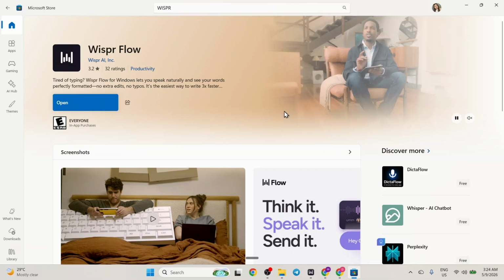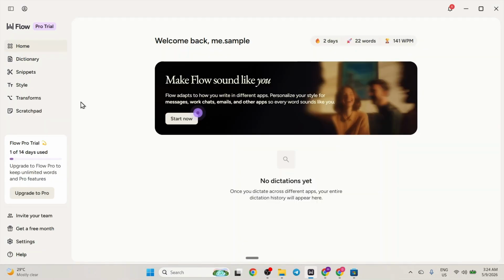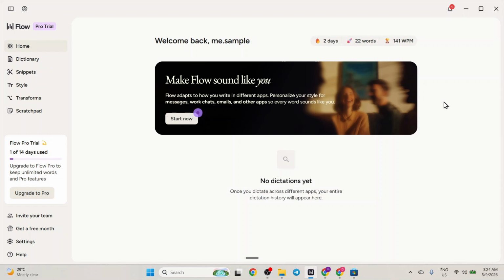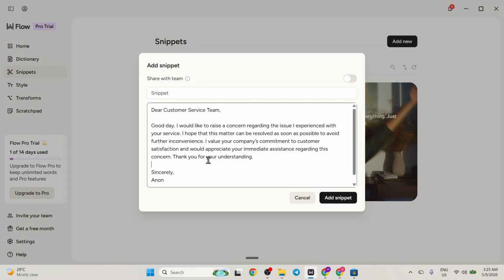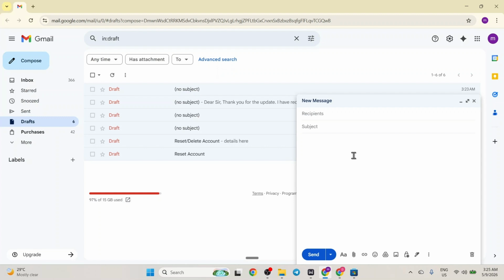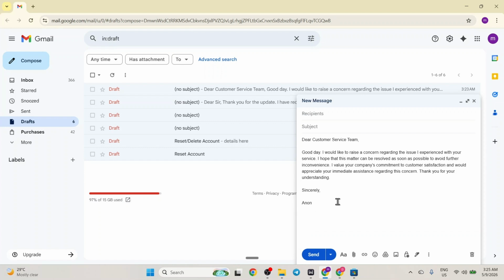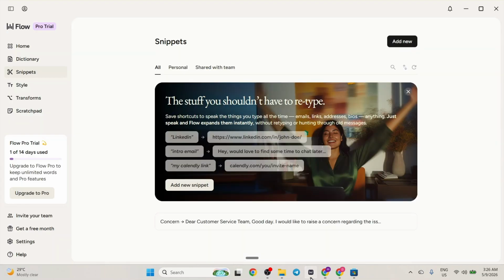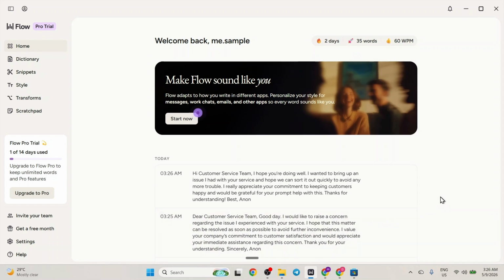I Downloaded Wispr Flow Now What - Quick Tutorial